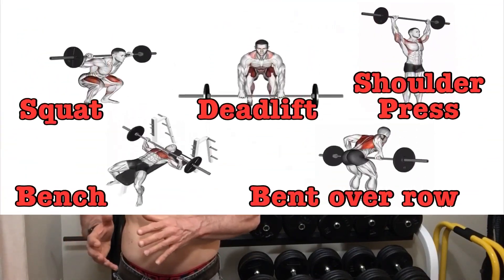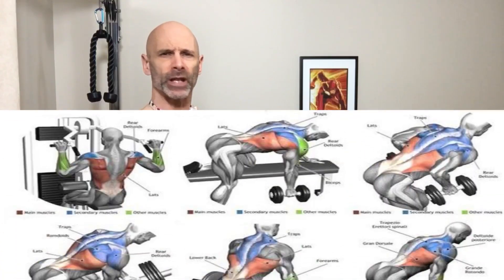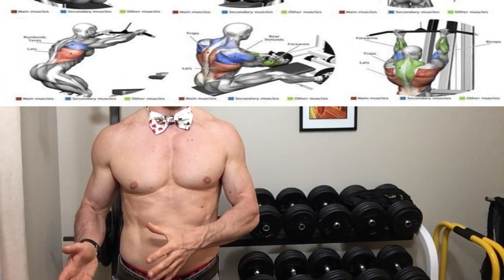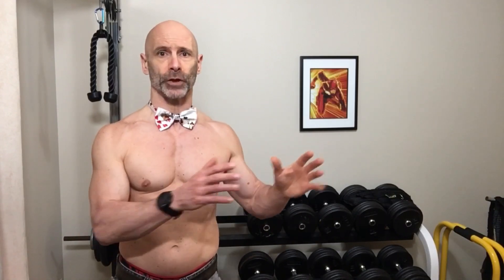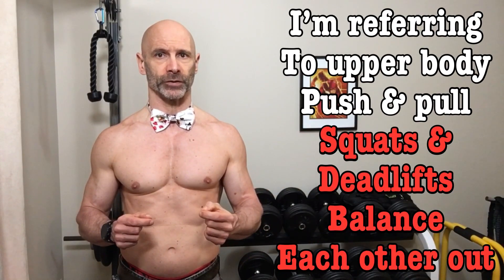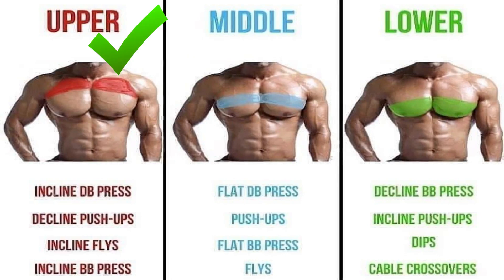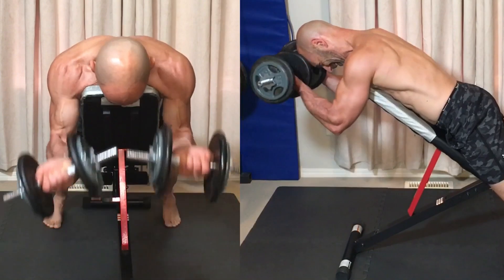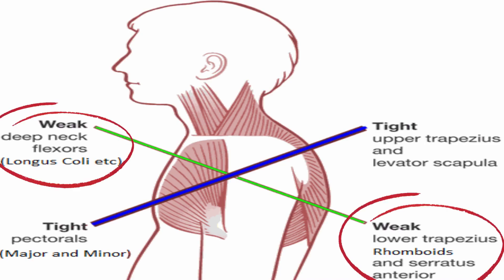How Many Exercises Per Muscle Group (Per Workout Per Week)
How many exercises per muscle group (per work out and week)

How many exercises for a muscle group?

So how many exercises should we be doing per muscle group to maximize growth?

There are a few things we need to look at so we can apply the answer to our own situation. Training experience is one and how much time we have to train is another.

When we first start focusing on basic compound movements is all we need. Those are squats, deadlifts, bench press, shoulder press and bent-over row. But as we progress to get the most out of our training, we need to add in new exercises to work the muscle through all its movement patterns.

For example, the chest is used to push like when we do a bench press, but it can also push upwards or downwards, and it brings our arm across our body. So we need to train it using exercises that duplicate these movements.

Another good example is with the lats. The two main ways they work is to move our arm down in front of us and to down towards the side.

A couple of examples of this is a dumbbell bent-over row where your arm is coming from the front and toward the back of your body and a wide grip pull-up where your arm is coming down toward your side as you pull your body up.

You can see how the potential variety of exercises we could do is greater than the time we have in a given training session, especially if we’re doing full-body workouts.

Most full-body workouts only do one exercise per muscle group. However, we can still get complete development either by periodizing our exercises. For example, in the first two months, you could do a flat bench then switch to an incline for the next couple of months. For the final block, you do dips or decline bench and repeat the cycle.

Or you can set up your whole body training as an A and B workout. I even include a C workout in mine. Each one focuses on a different exercise for each muscle group, and I rotate through these workouts every week.

Full-body workouts should mainly consist of compound movements. I’ll put the five compound exercises I mentioned at the beginning of the video on the screen.

Do you see the flaw in this combination of exercises? If you just did these for your workout?

There are two pushing movements and only one pull. At the very least, we should have an equal number of push and pull exercises. It could even be argued that we should have more pulling exercises.

With an A and B workout, you could have one workout with two pushing movements and the other with two pulling for example bent-over rows focusing more on the lats and an incline elbow out row to target the upper back muscles.

Fixing the problem while keeping the same total number of exercises per workout and not making it any longer.

Something to understand when doing different exercises for the same muscle group is just because the emphasis is placed more on one area than another doesn't mean the rest of the muscle isn’t being worked.

For example, the incline press is for the upper chest, but the middle and lower fibres are still working just to a lesser degree. So your whole chest is getting worked.

Another reason we might want to choose a specific exercise is that we have an imbalance in a muscle group. Again thinking of the chest, we may feel our upper or lower chest is lacking, so we’ll prioritize the exercise that best hits that area.

In my case, my bicep development is a weak point and, in particular, the short head of the bicep. So most of the exercises I’m doing now emphasis the short head.

Another reason to add an exercise into our workout is to help with the mind-muscle connection. Being able to feel a muscle work is essential, especially when it comes to hypertrophy. The best exercises that help us feel a muscle are often isolation exercises.

The second benefit to an isolation exercise is that it only works the one muscle group. You’ll often see a guy with great shoulders and arms having a weak chest because his triceps and shoulders take over when doing the bench press—not allowing his chest to grow.

Training splits like an upper/lower body allow more exercises per body part, and five or six-day splits like a push, pull, leg allow even room for variety.